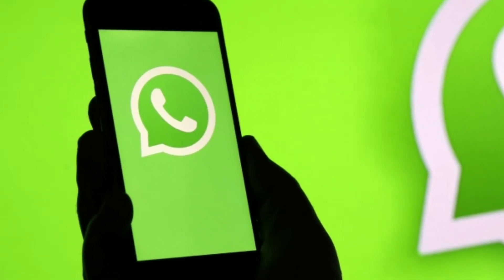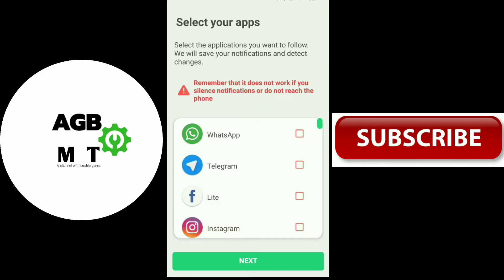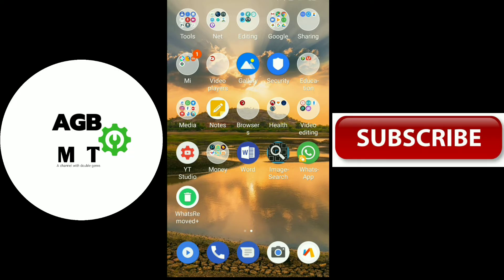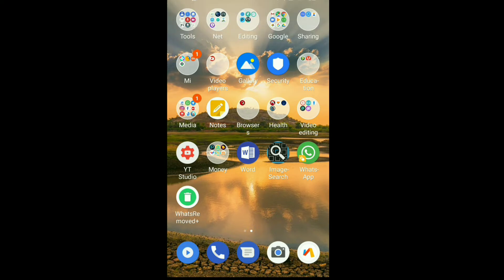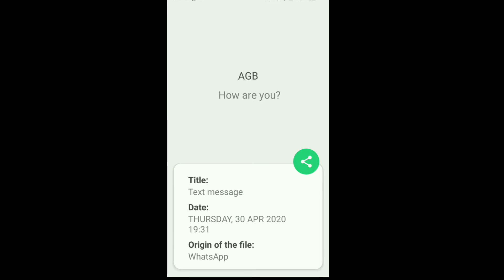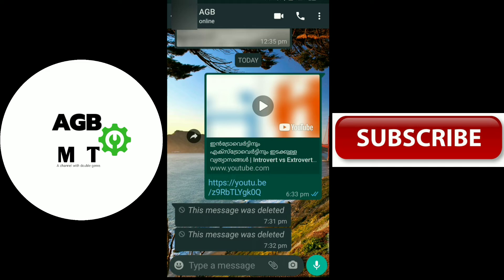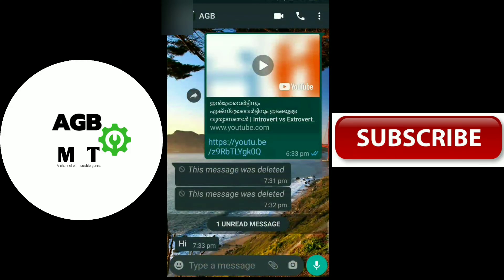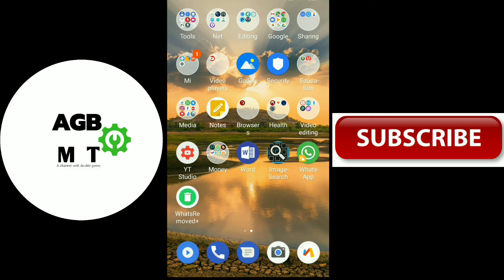How to see deleted messages in whatsapp? | Whatsapp new trick | മലയാളം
My brother's youtube channel 'ANS Tube' link:-